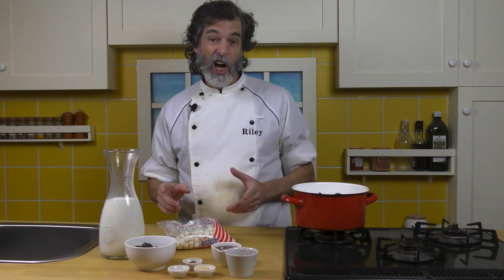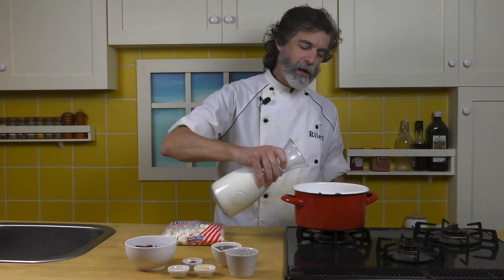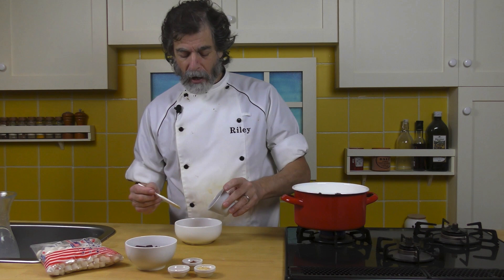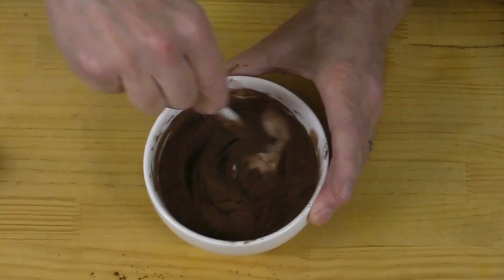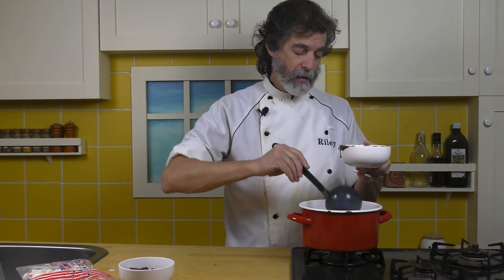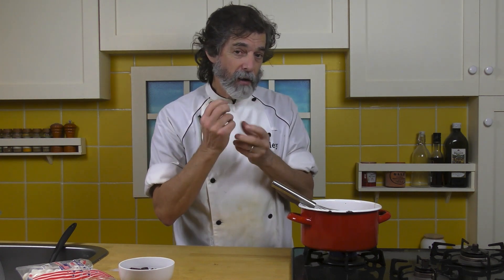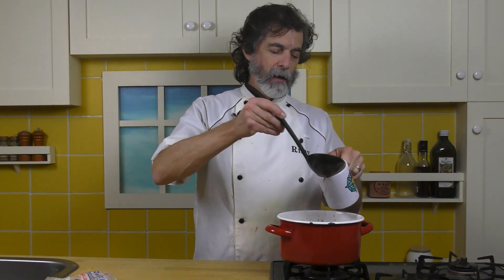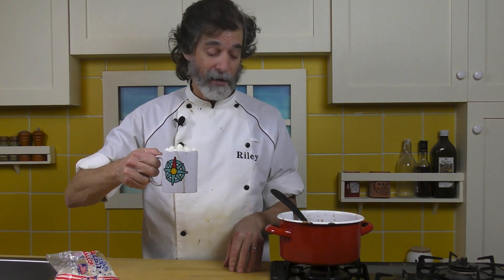How To Make Rich Spiced Christmas Hot Chocolate - Recipe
Please, support the creation of more original Kuma’s Kitchen recipes

Become a Kuma’s Kitchen patron and get access to all our recipe booklets, Kitchen Tech videos, Focus on Ingredients, and other videos

Warm up on a cold winter night with a mug of this rich hot chocolate that’s spiced up with ginger, cinnamon, and a pinch of nutmeg.